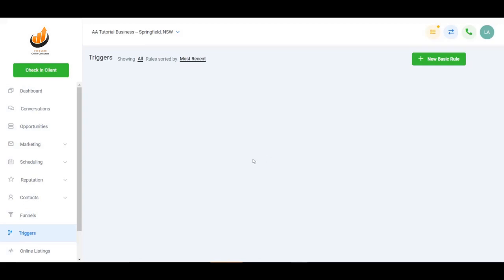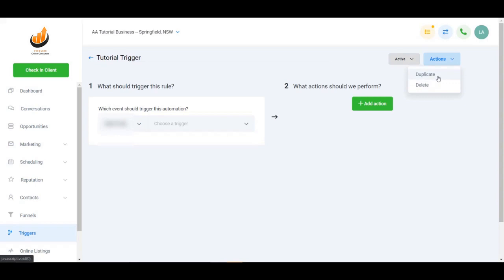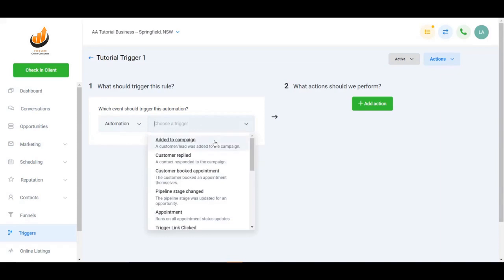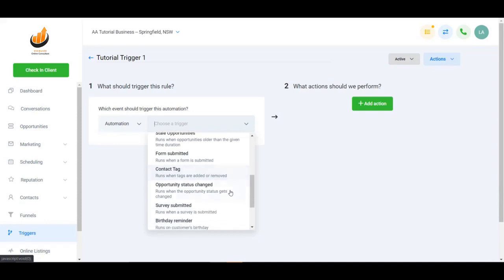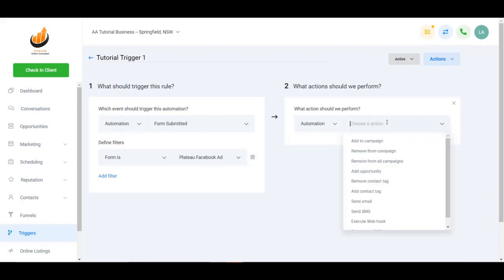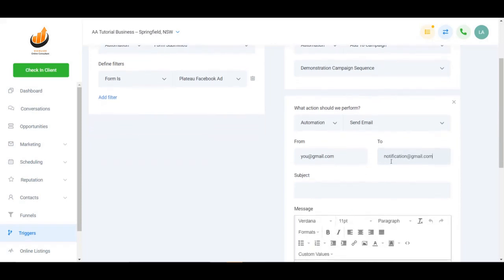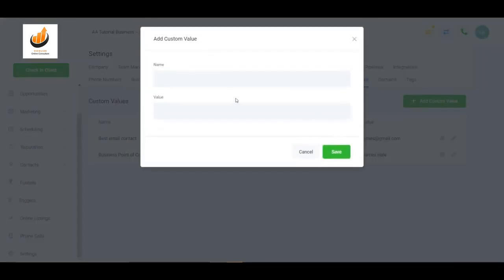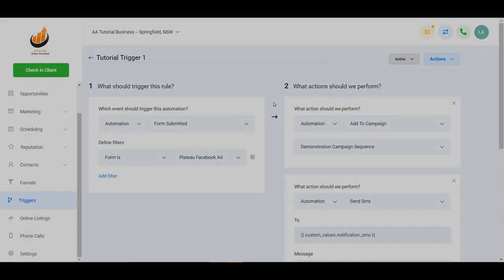Triggers Overview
This video is an overview of how "TRIGGERS" function. More specific videos on common triggers are also available.